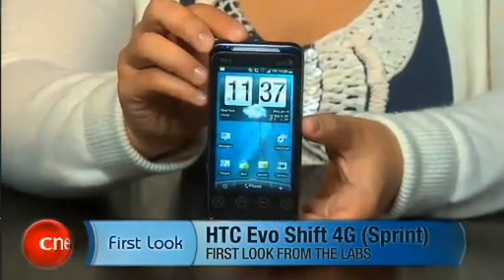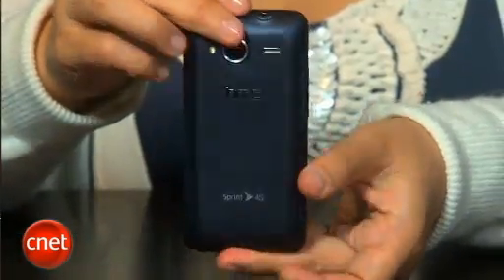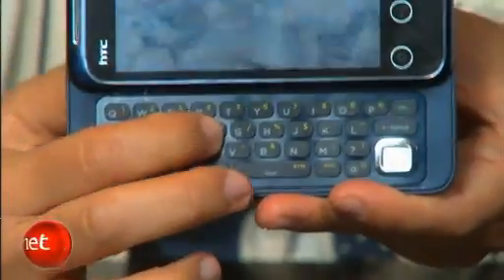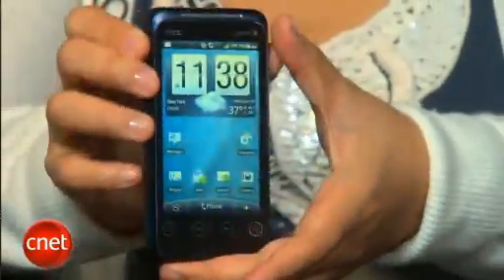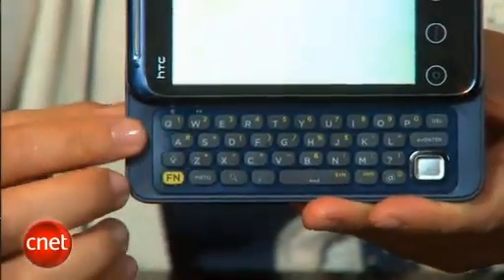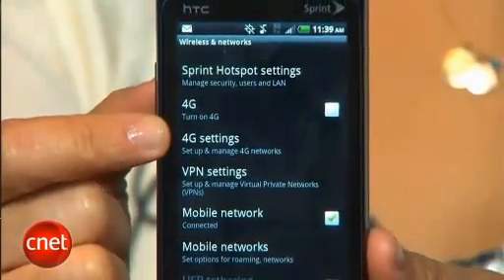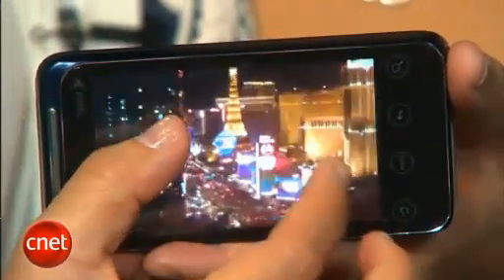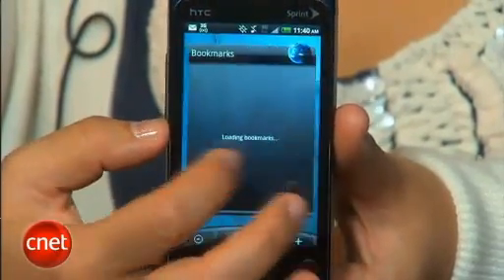HTC Evo Shift 4G (Sprint) Smart phone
HTC Evo Shift 4G (Sprint)
The good: The HTC Evo Shift 4G has a solid design with a comfortable physical keyboard. The Android 2.2 smartphone is 4G capable and can be used as a mobile hot spot.
The bad: Lacks a front-facing camera and HDMI port.